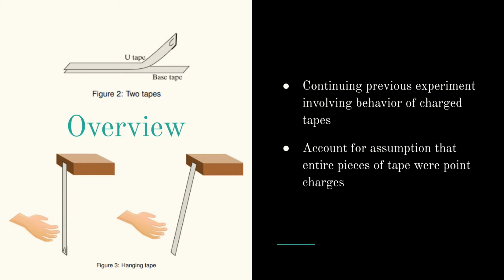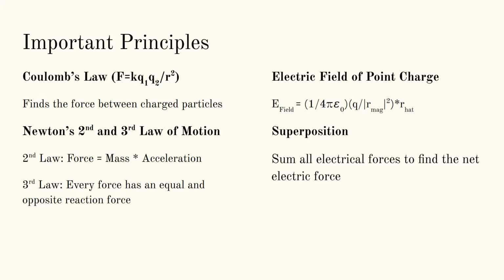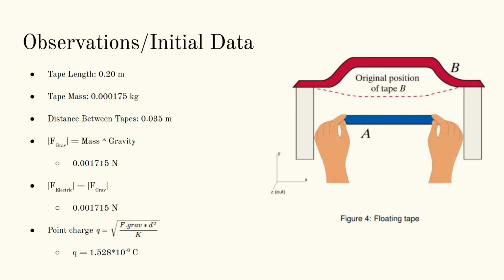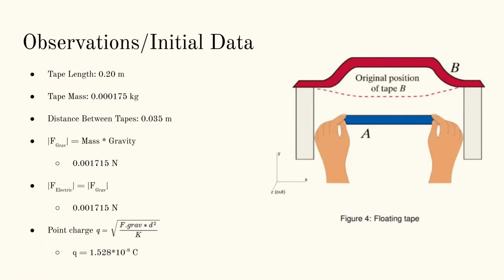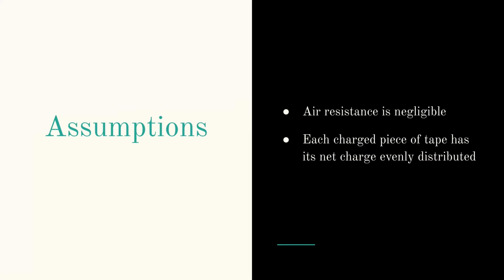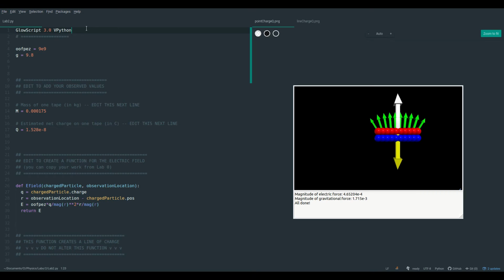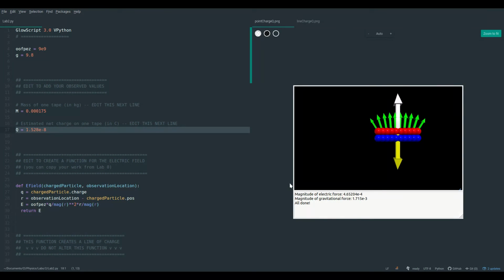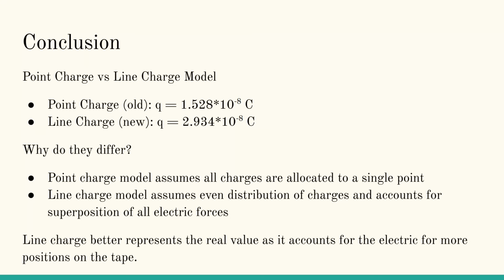PHYS 2212 Lab 2: Lines of Charge